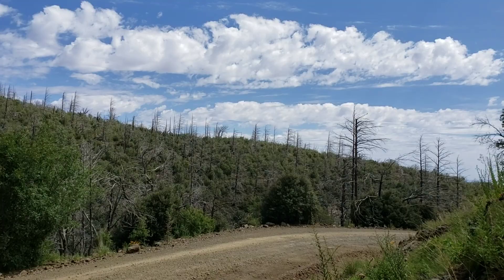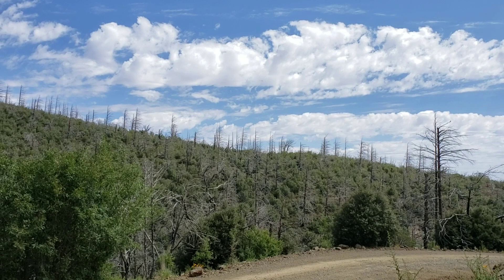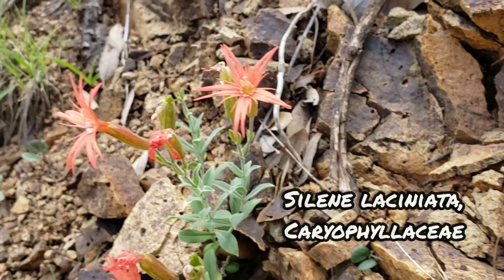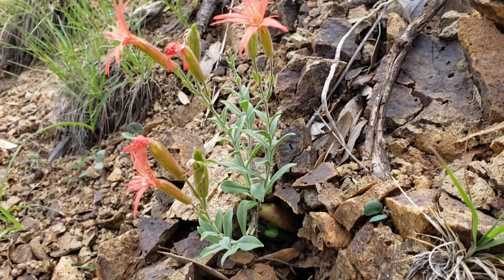(#154) Cat-calling Milkweeds, Tracking Hippies, & Consoling Grandpas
Asclepias hypoleuca, Monotropa hypopitys, Stevia plummerae, Agave parryi, Boletus rubriceps, Amanita muscaria, Mirabilis longiflora, and more Sky Island Botany

To continue supporting more low-brow educational content such as this, consider becoming a patron